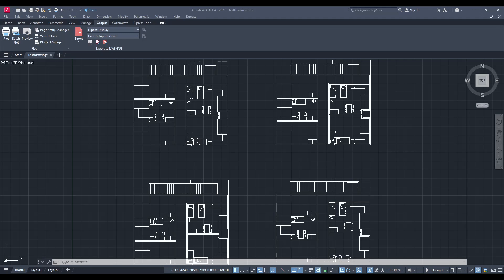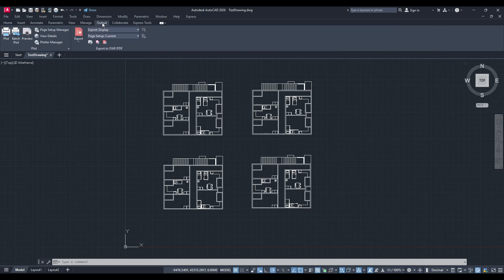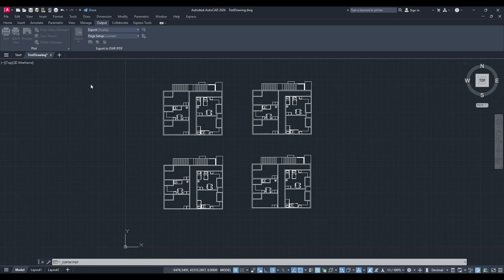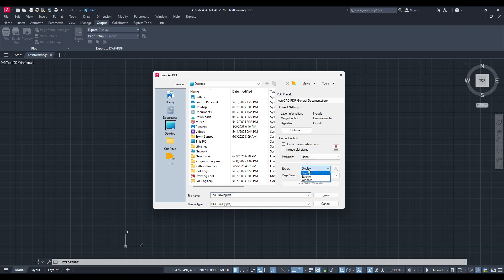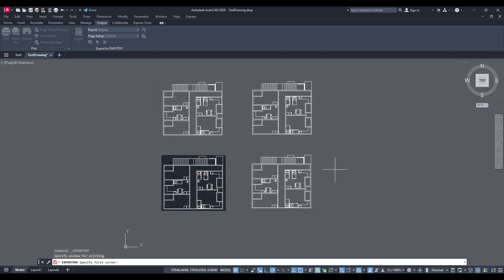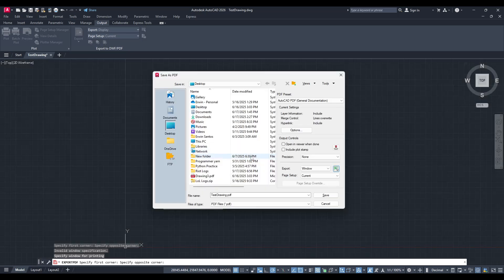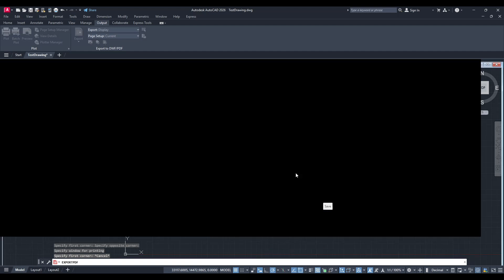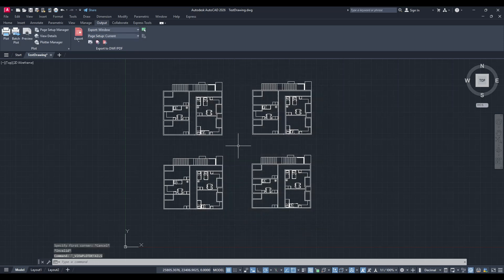How to Export a Specific Area to PDF from AutoCAD (2025 Tutorial)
In this video, I’ll show you how to export just the area you want from AutoCAD to a PDF—using window selection or layout printing—for clean, accurate output.